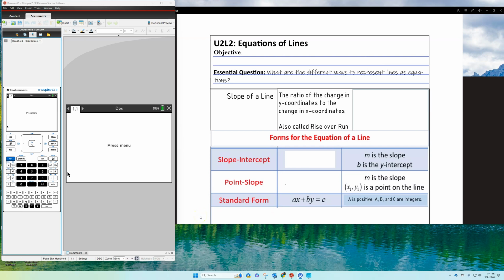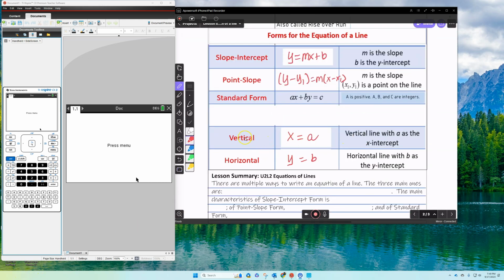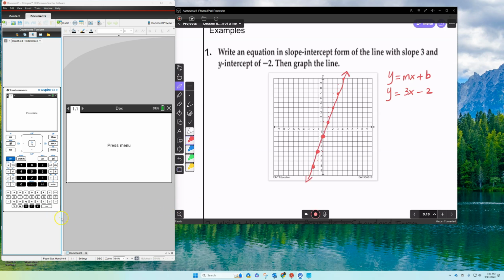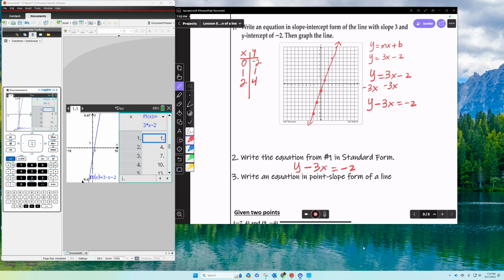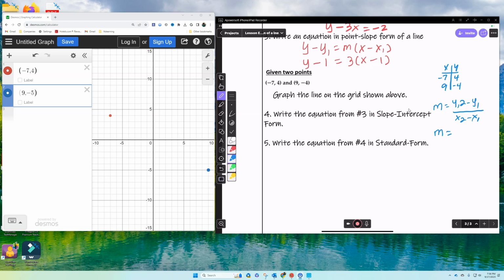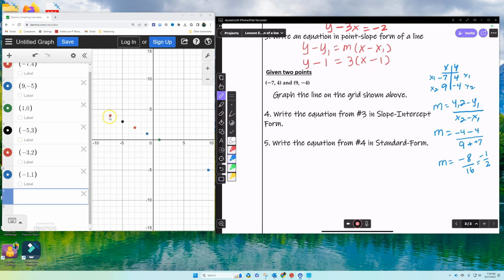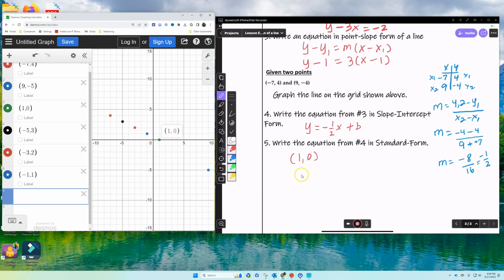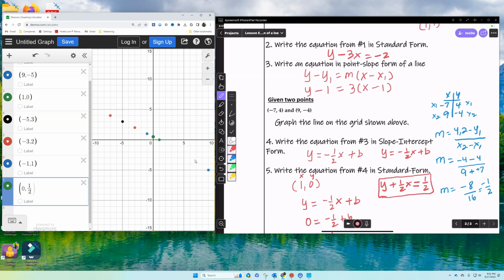geometry Lesson 2.2 Equations of Lines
Equation of lines lesson